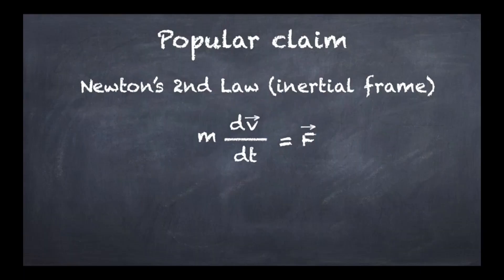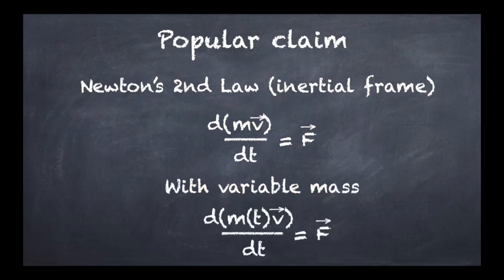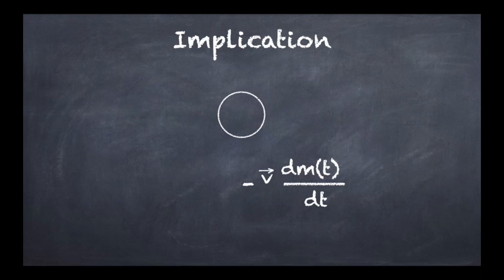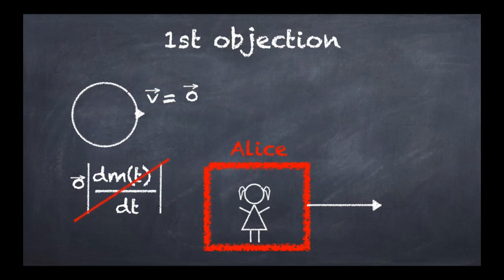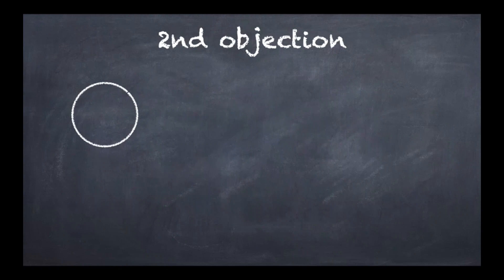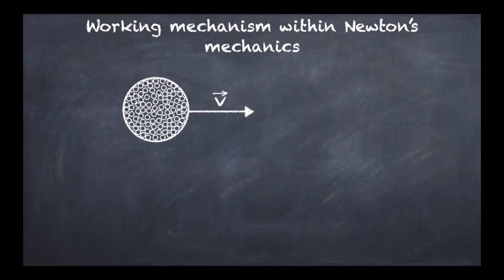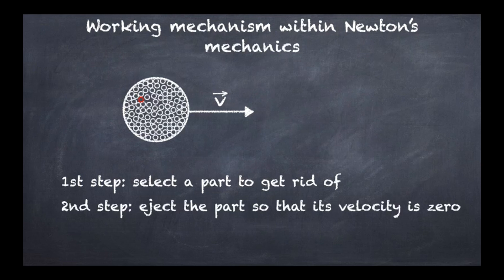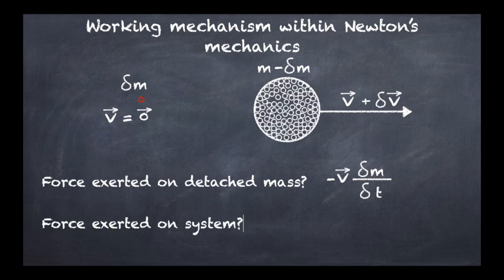Not So Fast!! A generalised Newton's 2nd law for variable mass?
In this episode of Not So Fast!! Dr Fabien Paillusson discusses the popular claim that Newton's 2nd law takes on a compact general form in the case of systems with variable masses.
The interested viewer will probably want to have a look at the following discussions and research articles (not always agreeing with each other ot with the view presented in the video) on the validity of the use of such an alleged generalised equation:
- One the Use and Abuse of Newton's 2nd law for variable mass systems
- The generalisation of Newton's 2nd law for variable mass systems - forum discussion